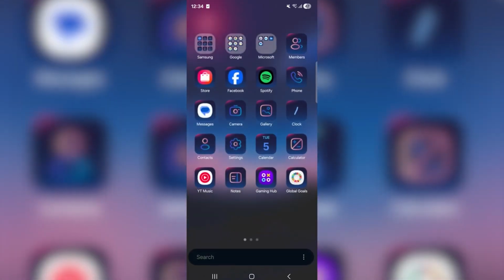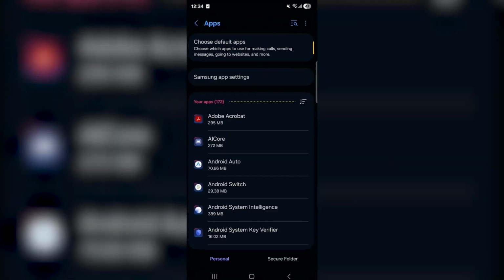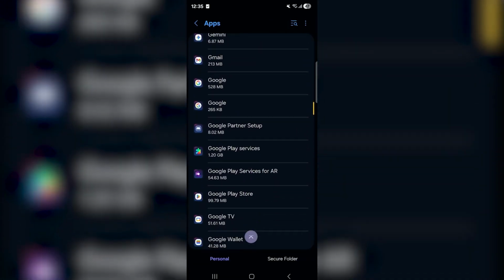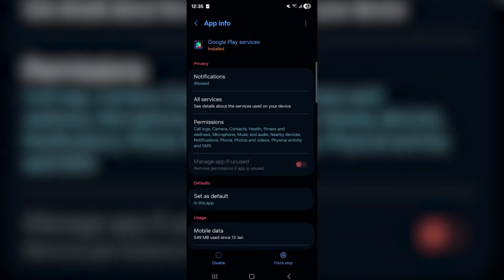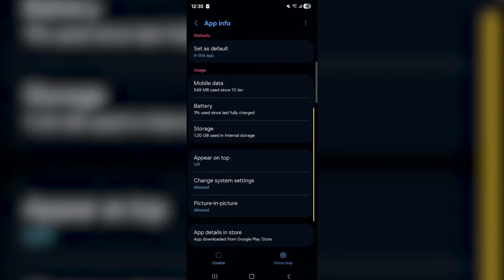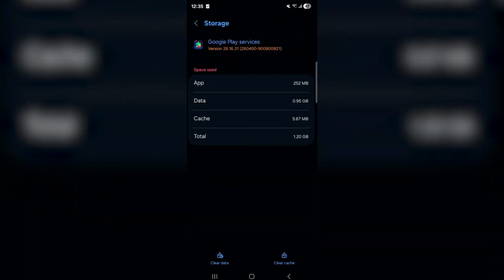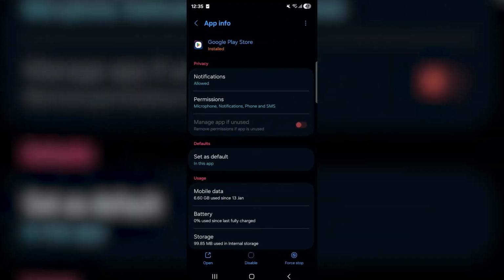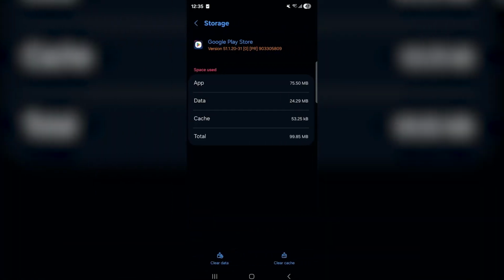How to Fix Google Play Store Not Working on Android Phone & Samsung (Easy Tutorial)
How to Fix Google Play Store Not Working on Android Phone & Samsung (Easy Tutorial), Fix Google Play Store Not Working on Android Phone & Samsung (Easy Tutorial)